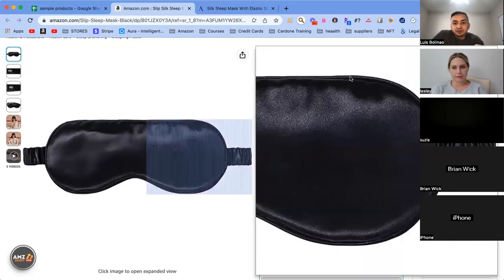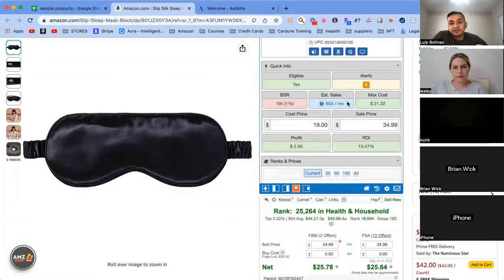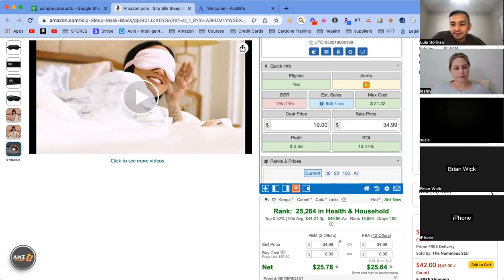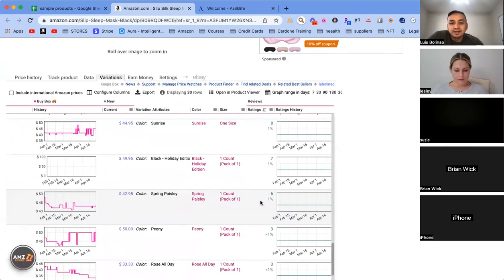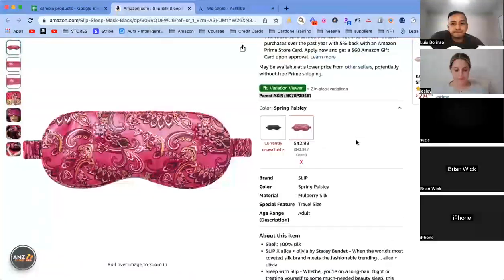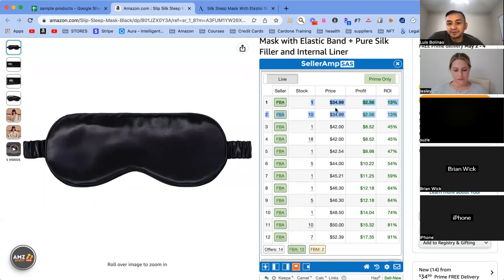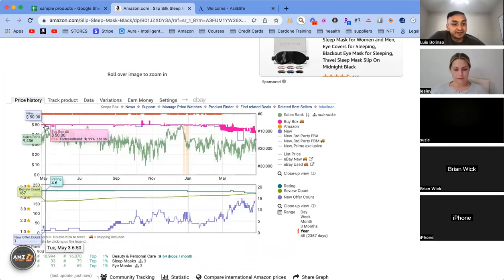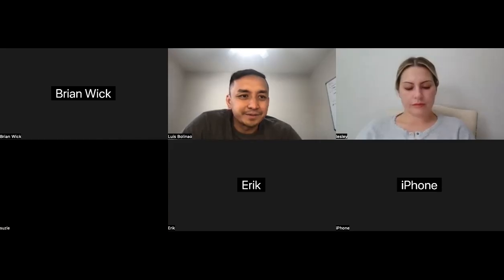Amazon Product Sourcing Guide | Finding WINNING Products Live Part 3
DM me your questions on Instagram: @luisbolinao